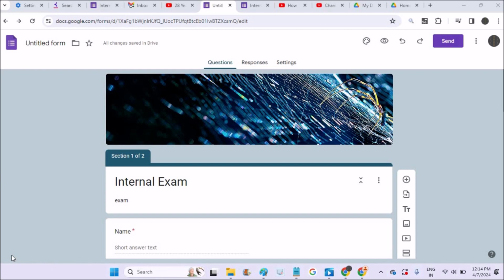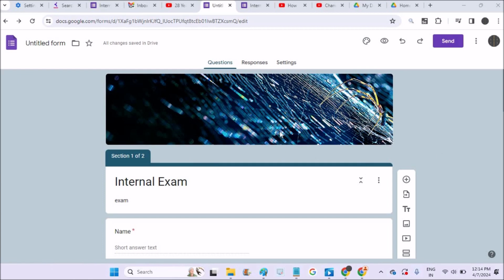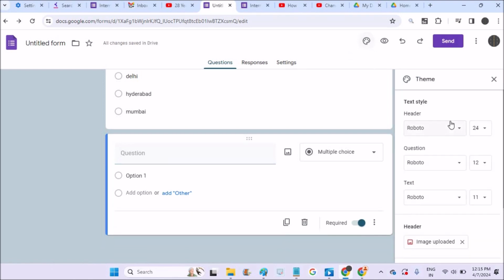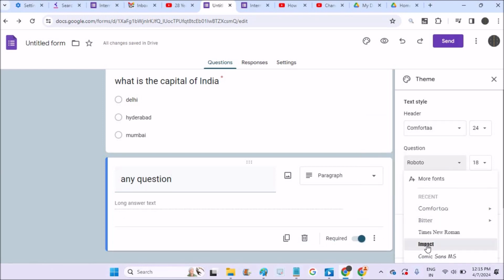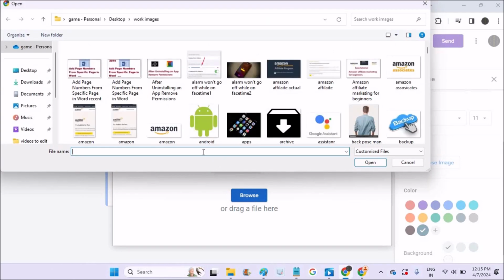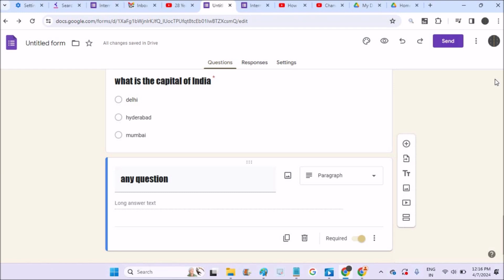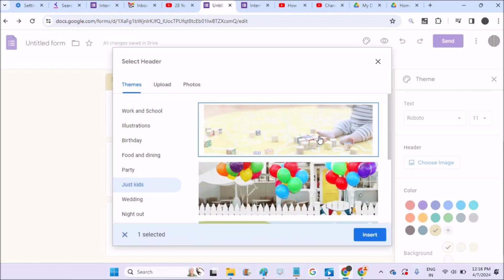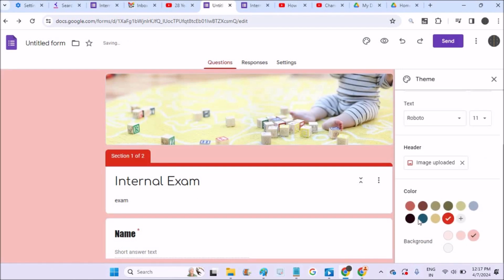How to Customize a Google Form, Background Colour, Font, Header Image etc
This is how you can customise a Google form and make it look professional and attractive. You can set a header image for the Google form and you can apply background colour you can change the fonts etc.